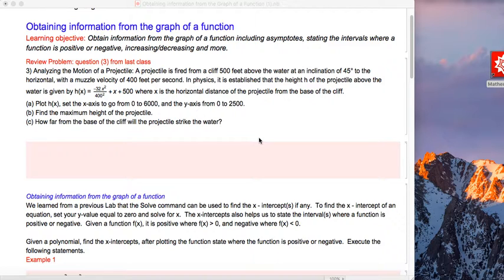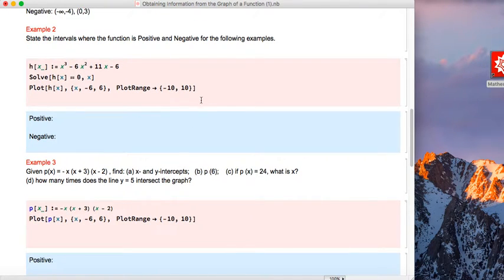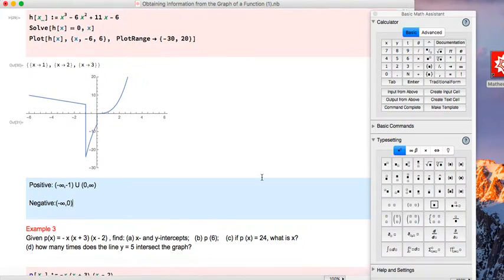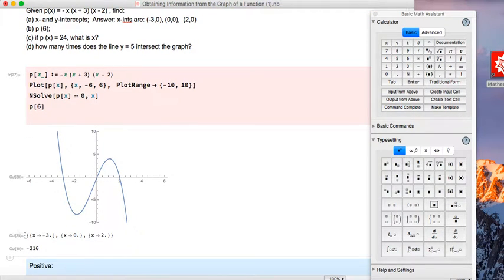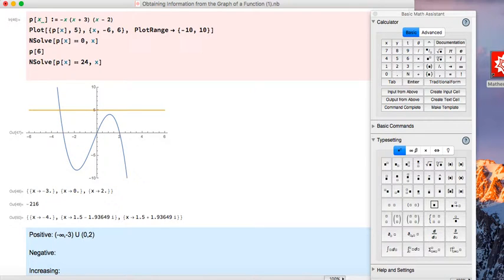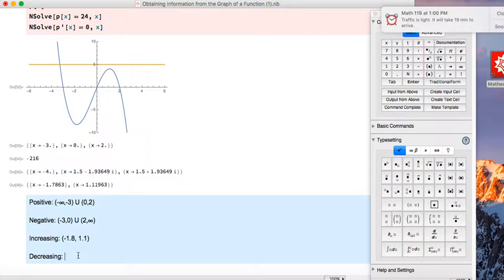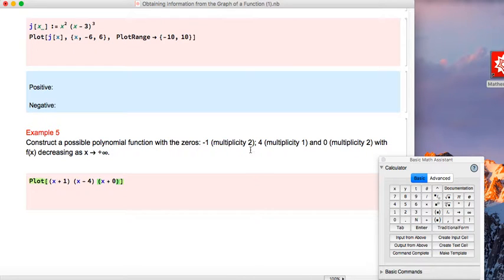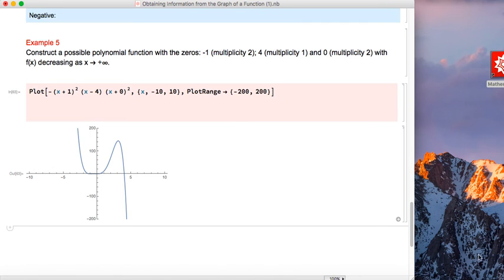Obtaining information from the graph of the function